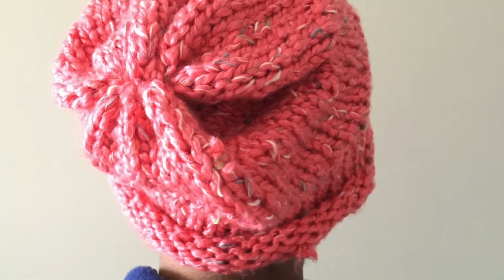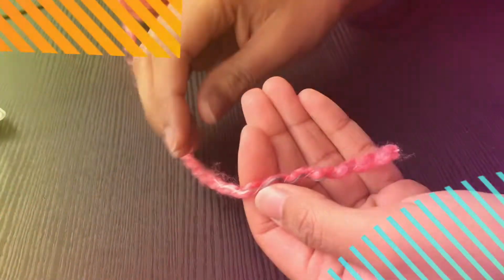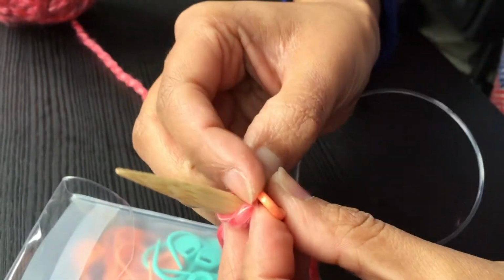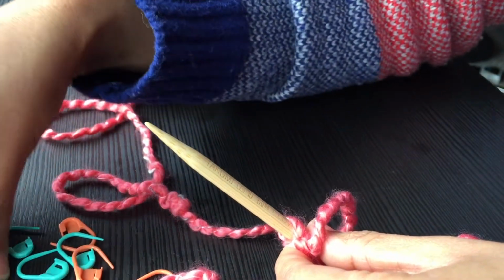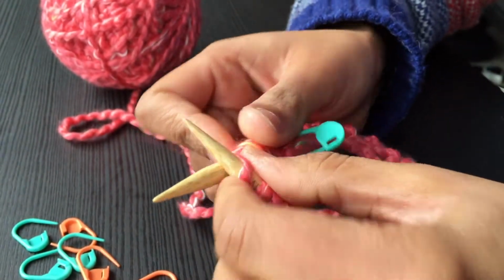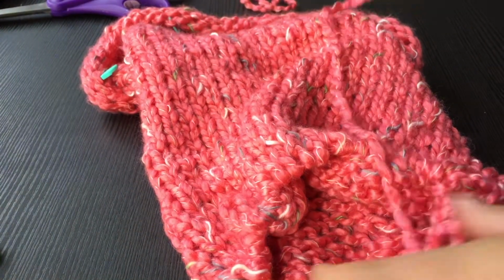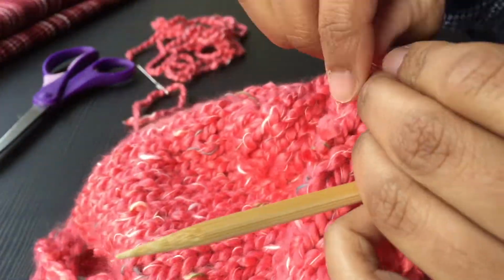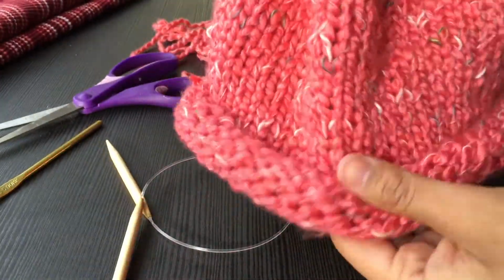How to Knit an Easy-to-Make Slouchy Hat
In this video we learn how to knit a very basic hat with just the knit stitch! Prior learning: Knitting 101: Casting On, Knitting 101: Purl & Knit Stitch